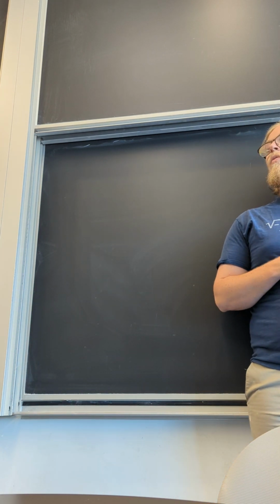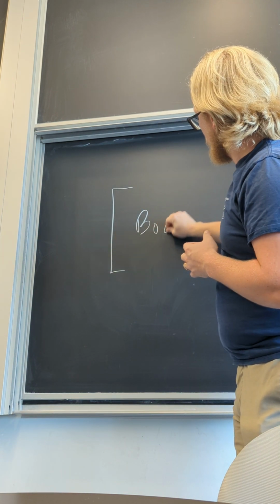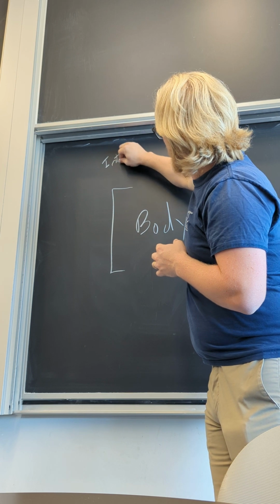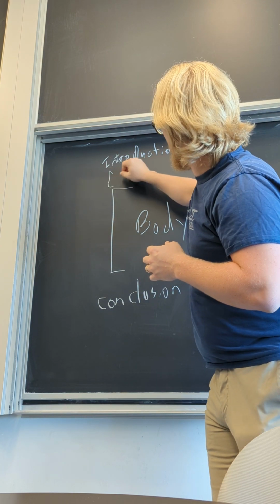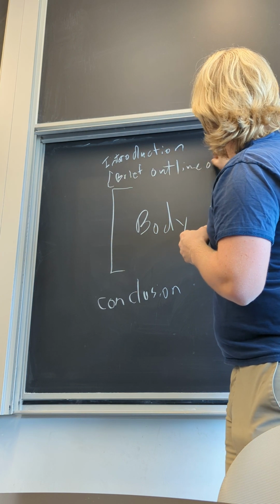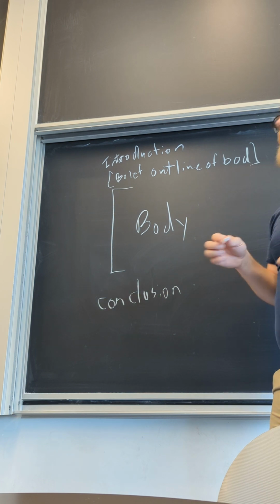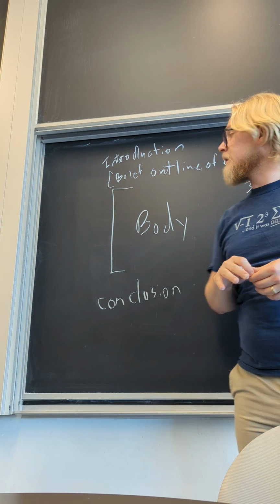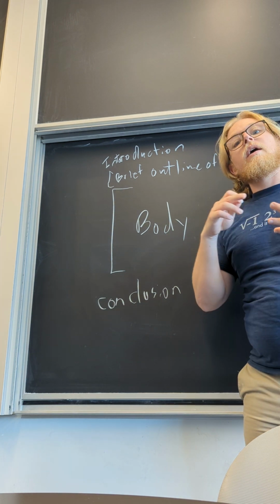How to efficiently create a report.